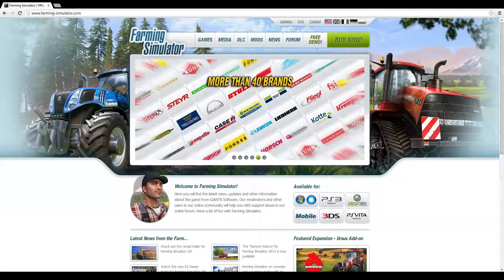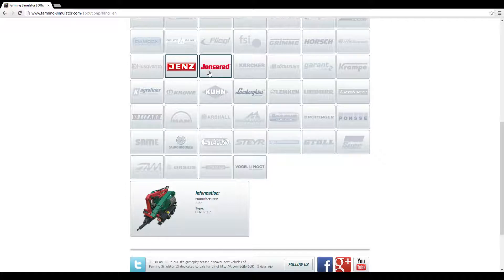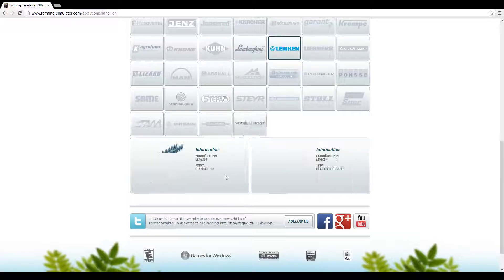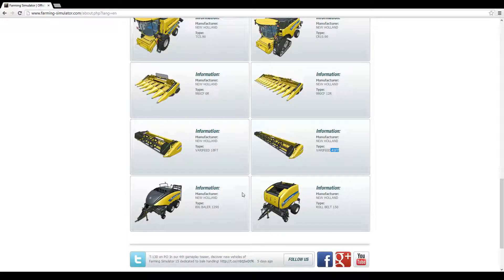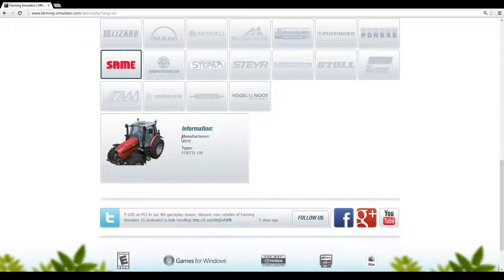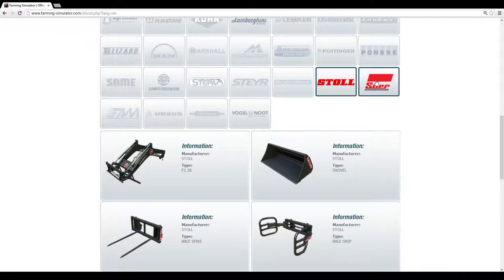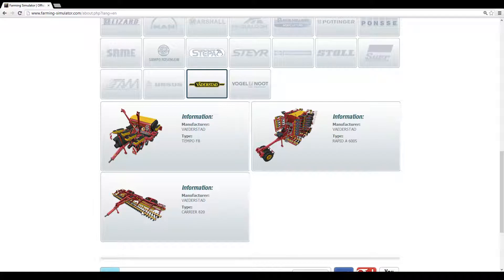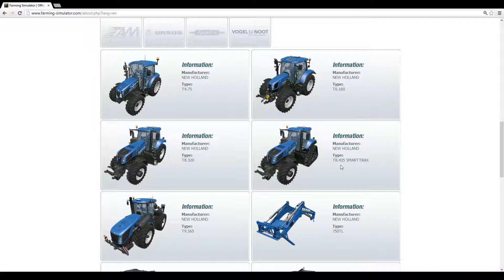My final FS15 vehcle look through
this will be my last video until october 30 when fs15 gets released